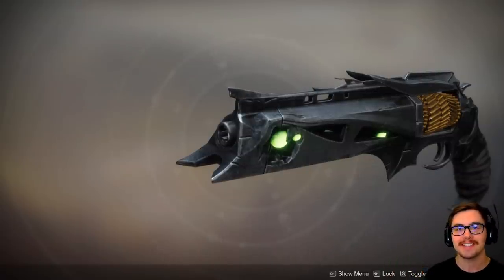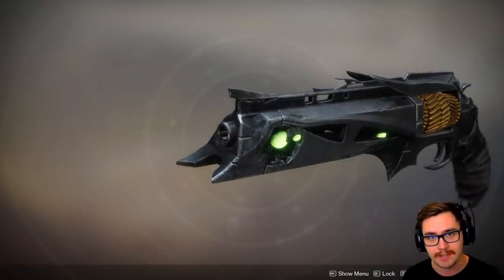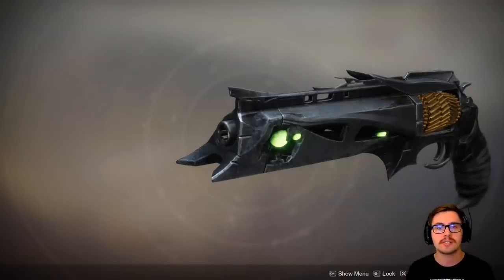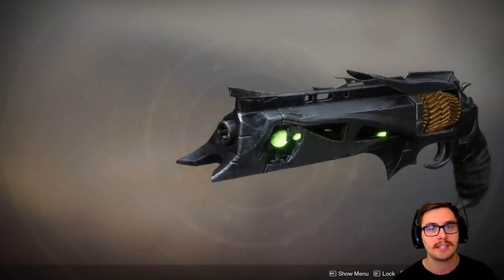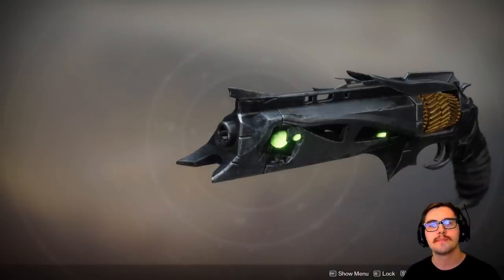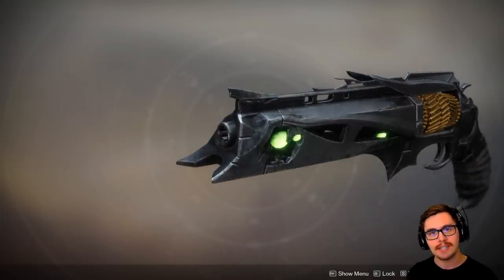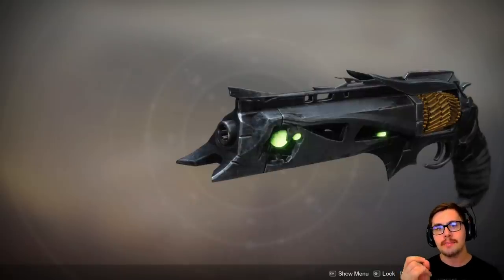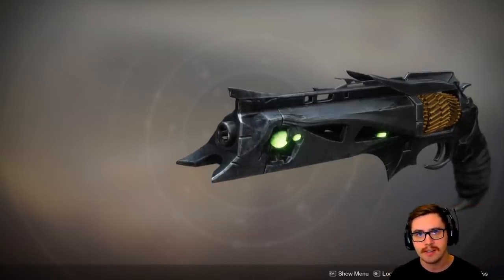I Was Wrong About Thorn Being S Tier...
Thorn is actually S+ Tier. After the changes to recoil, and the massive nerfs to other hand cannons, Thorn has risen to the top as the best hand cannon in Destiny 2 PVP